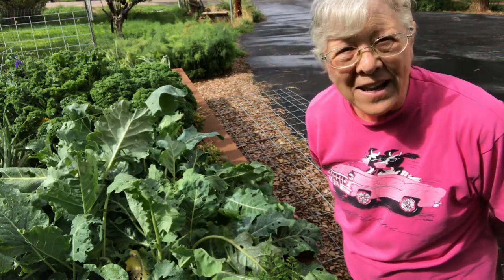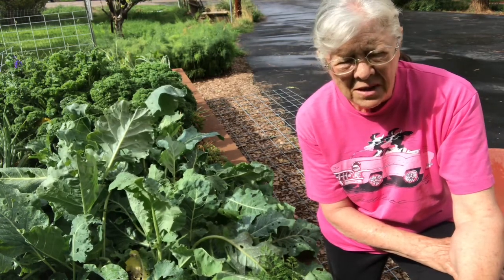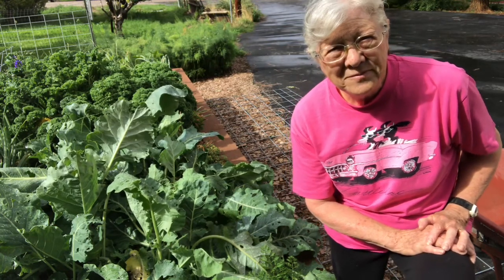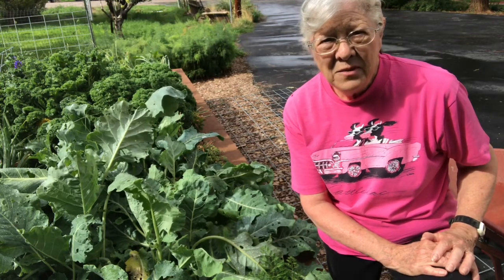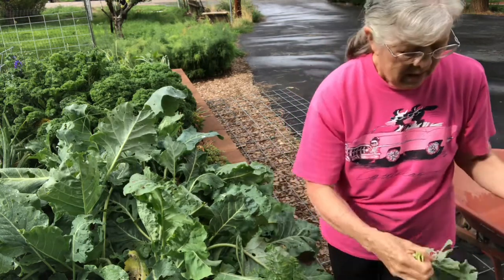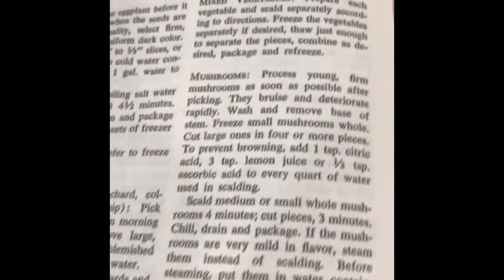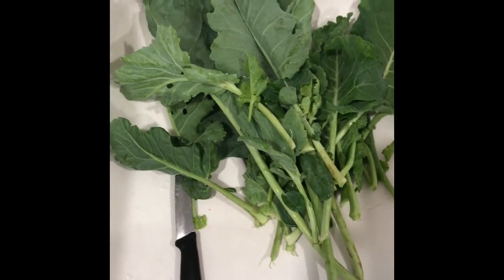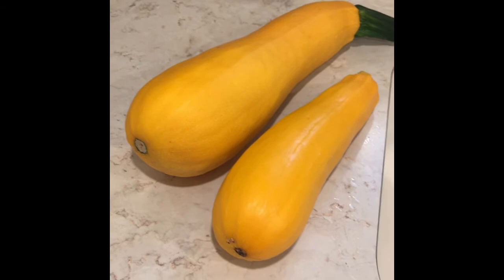Kohlrabi Harvest and How I’m Going to Preserve It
Kohlrabi is a vegetable I’ve never grown nor eaten before.  It grew well and was easy to harvest.  I plan to freeze it for future soups and other dishes.  The chickens get to feast on the leaves and roots.